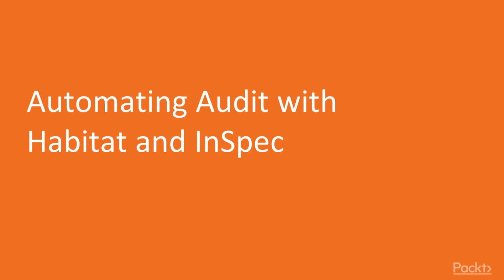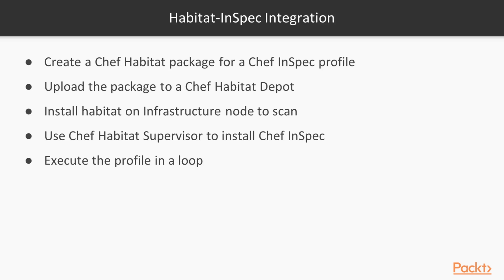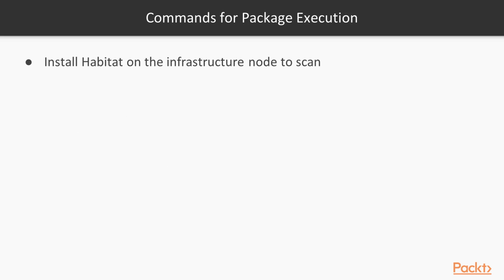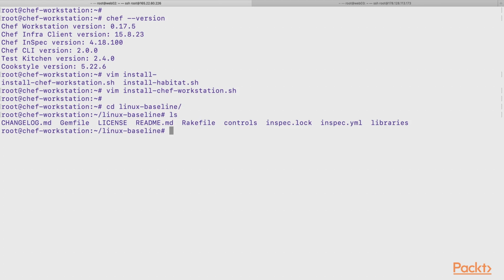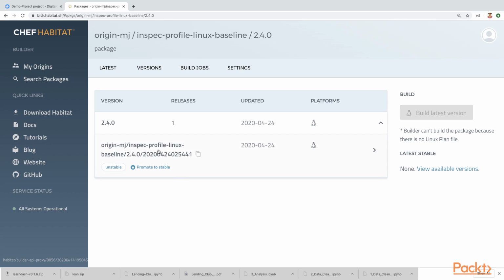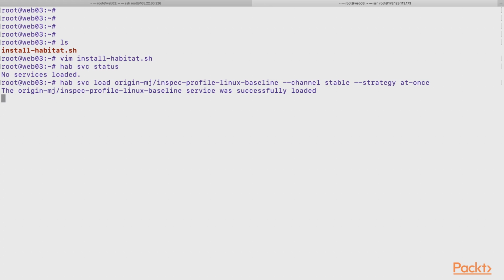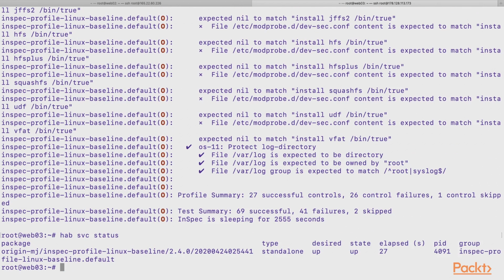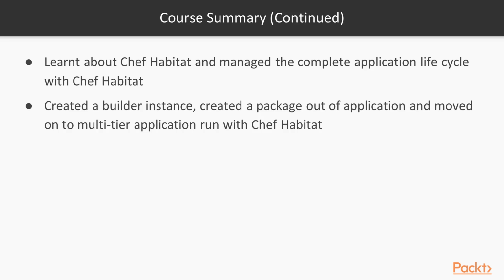32 Automating Audit with Habitat and InSpec [Automation Solutions with Chef Automate]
2 - Chef Infra, InSpec, and Habitat the Building Blocks
3 - Configuring and Deploying Chef Infra Server
4 - Configuring and Deploying Automate Server
5 - Installing and Configuring Chef Workstation
6 - Creating Cookbook to Install and Configure Webserver
7 - Publishing Cookbooks to Chef Supermarket
8 - Creating Cookbook to Manage Cloud Infrastructure
9 - Creating Cookbook to Create and Configure Docker Container
10 - Configure Nodes Using Chef-Run
11 - Configuring Nodes Using Roles
12 - Configuring Nodes Based on Environment
13 - Setting Up Automate and Infra Server Communication
14 - Chef Client Run Status, Filtering, and Managing Node Data
15 - Running chef-client Periodically
16 - Compliance Scanning with Chef Automate
17 - Introduction to Chef Habitat
18 - Chef Habitat Architecture
19 - Installing and Configuring Chef Habitat
20 - Install Docker and Docker Compose
21 - Application Lifecycle with Chef Habitat
22 - Build Sample Node.js Application
23 - Deploy Sample Node.js Application
24 - Automate Building of Applications with the Habitat Builder
25 - Run and Upgrade Application with Chef Habitat Supervisor
26 - Working with Multi-Tier Application with Chef Habitat
27 - Running Multi-Tier Application with Docker Compose
28 - Chef InSpec and Its Components
29 - Explore InSpec Resources
30 - Audit Web Server with Chef InSpec
31 - Docker Compliance with InSpec
32 - Automating Audit with Habitat and InSpec [Automation Solutions with Chef Automate]
2 - Chef Infra, InSpec, and Habitat the Building Blocks
3 - Configuring and Deploying Chef Infra Server
4 - Configuring and Deploying Automate Server
5 - Installing and Configuring Chef Workstation
6 - Creating Cookbook to Install and Configure Webserver
7 - Publishing Cookbooks to Chef Supermarket
8 - Creating Cookbook to Manage Cloud Infrastructure
9 - Creating Cookbook to Create and Configure Docker Container
10 - Configure Nodes Using Chef-Run
11 - Configuring Nodes Using Roles
12 - Configuring Nodes Based on Environment
13 - Setting Up Automate and Infra Server Communication
14 - Chef Client Run Status, Filtering, and Managing Node Data
15 - Running chef-client Periodically
16 - Compliance Scanning with Chef Automate
17 - Introduction to Chef Habitat
18 - Chef Habitat Architecture
19 - Installing and Configuring Chef Habitat
20 - Install Docker and Docker Compose
21 - Application Lifecycle with Chef Habitat
22 - Build Sample Node.js Application
23 - Deploy Sample Node.js Application
24 - Automate Building of Applications with the Habitat Builder
25 - Run and Upgrade Application with Chef Habitat Supervisor
26 - Working with Multi-Tier Application with Chef Habitat
27 - Running Multi-Tier Application with Docker Compose
28 - Chef InSpec and Its Components
29 - Explore InSpec Resources
30 - Audit Web Server with Chef InSpec
31 - Docker Compliance with InSpec
32 - Automating Audit with Habitat and InSpec